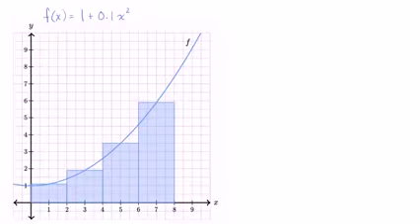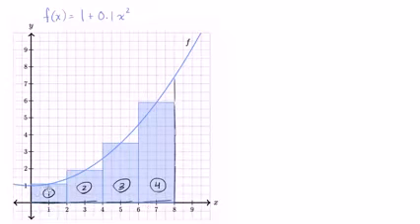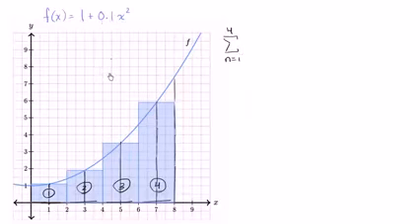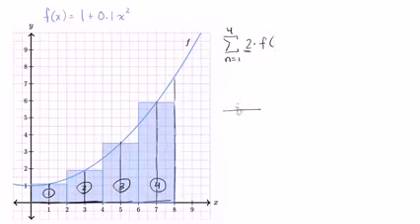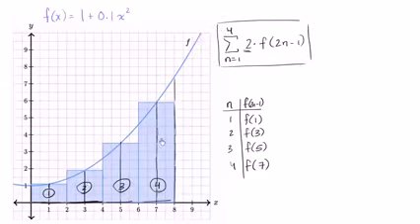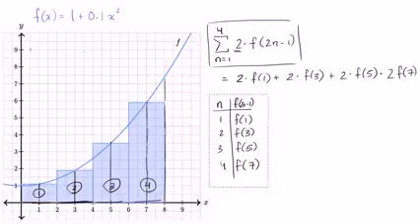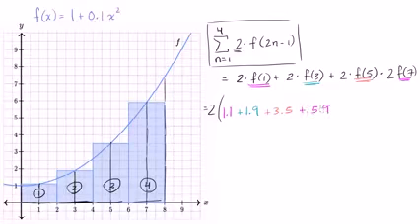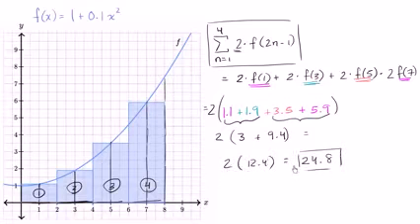Math Integral Calculus - Worked example Riemann sums in summation notation